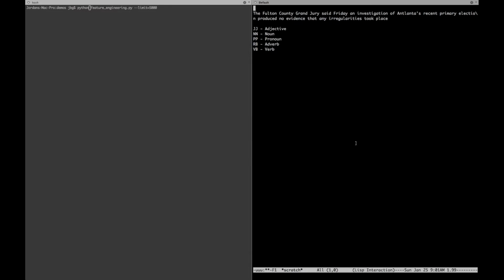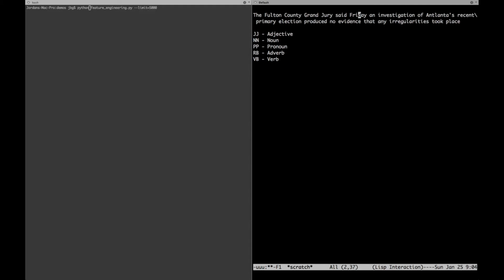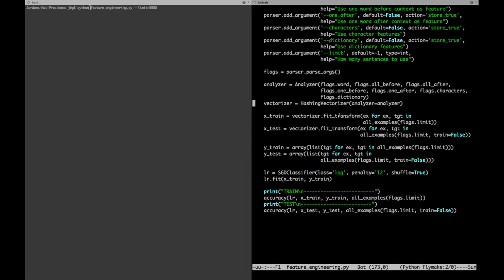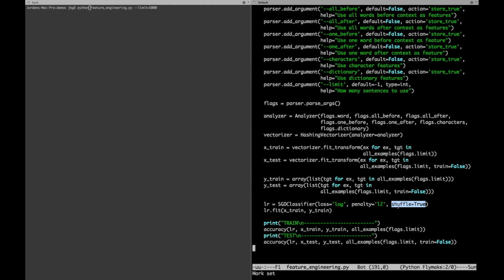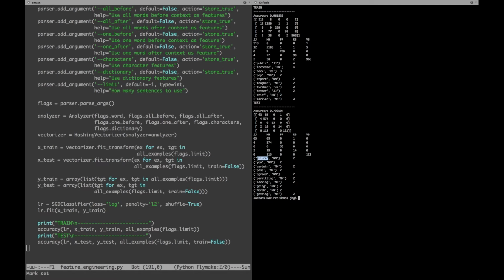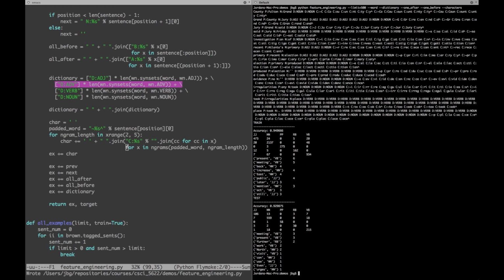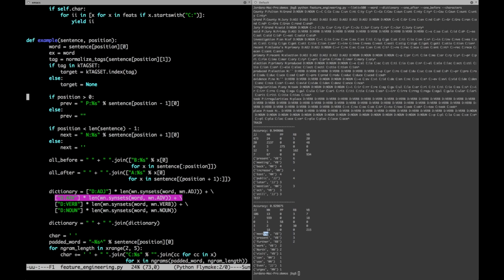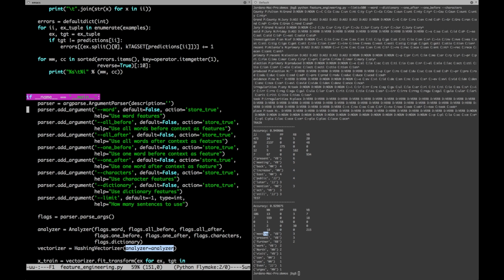Machine Learning: Feature Engineering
An example of feature engineering for part of speech classification